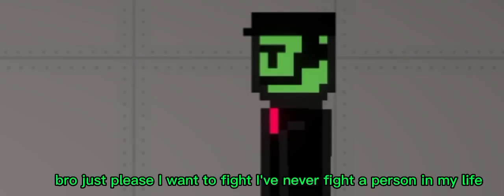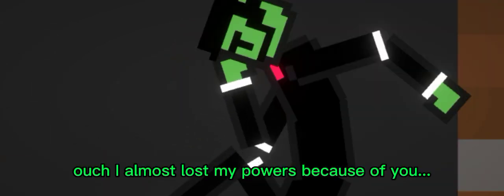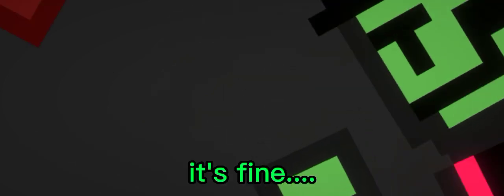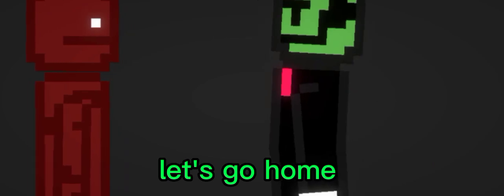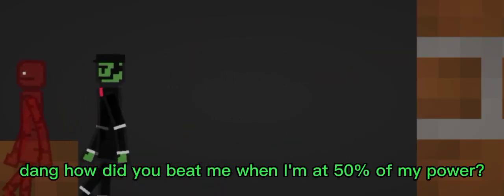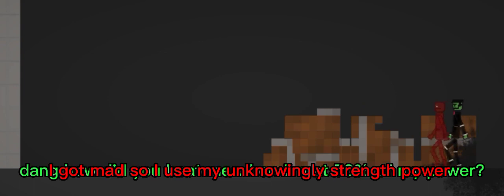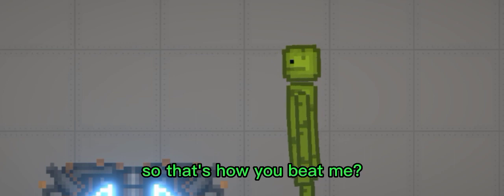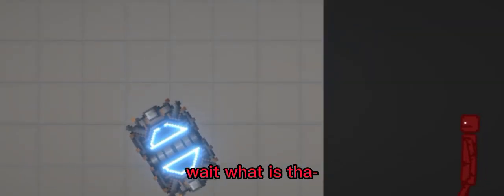maroon vs green_playground (repost)